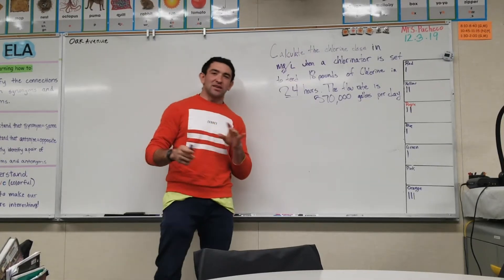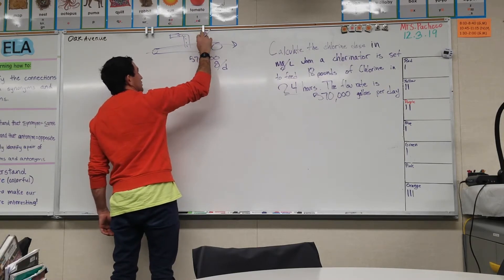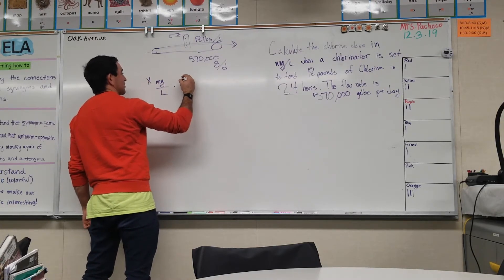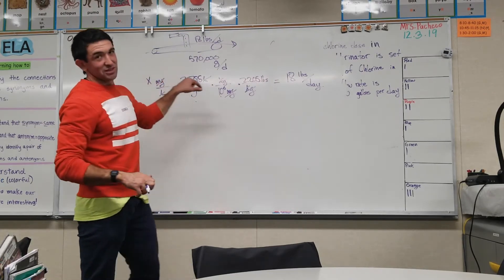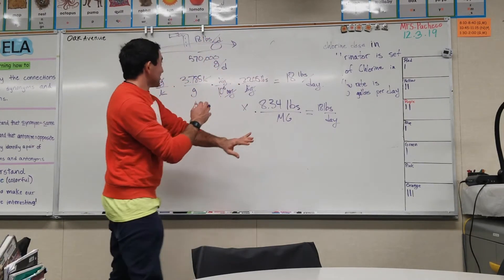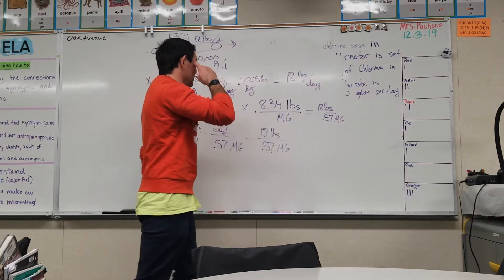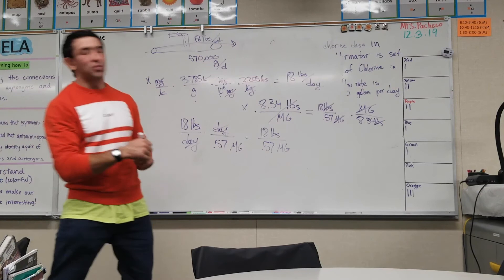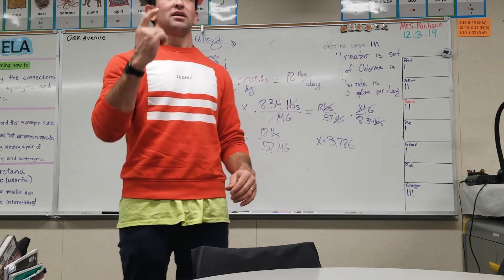#3: D1 or D1 California State Test Math Practice. Calculating Dose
Please comment any math problems that you might be struggling with!

Here we calculate the chlorine dose in mg/l when a chlorinator is set to feed 18 pounds of chlorine in 24 hours. The flow rate is 570,000 gallons per day.